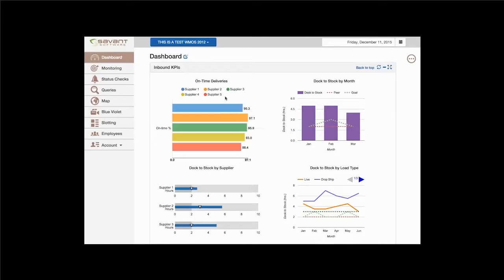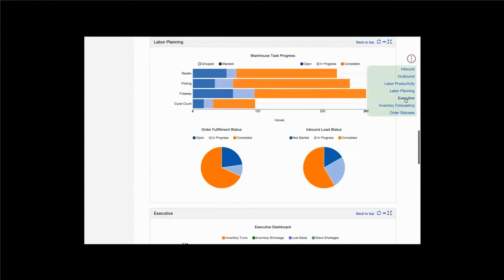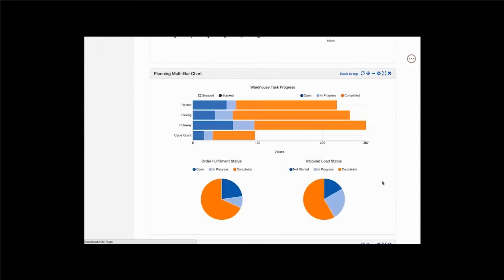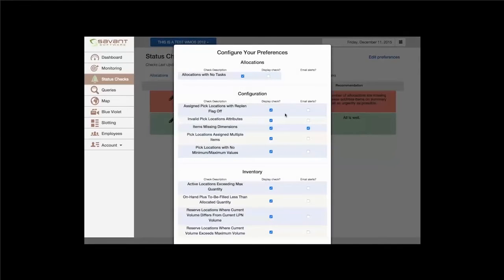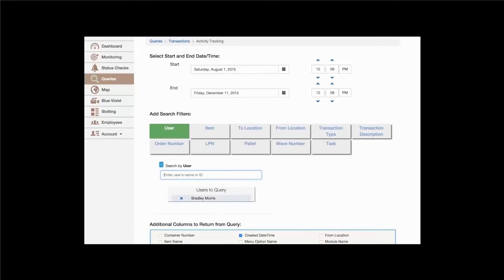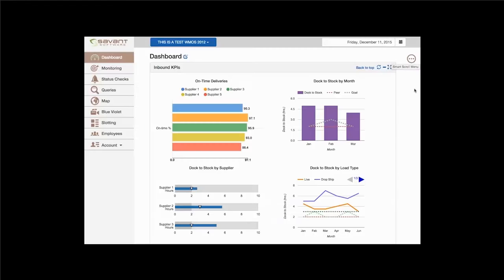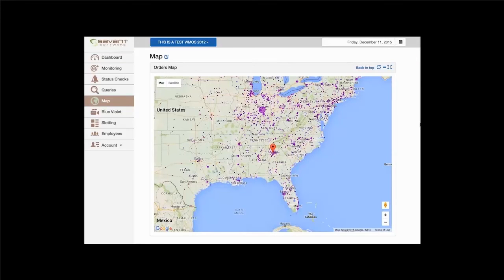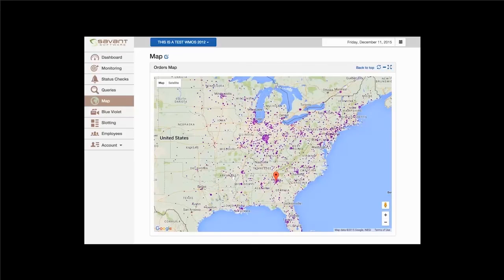Savant Business Intelligence Overview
An overview of Savant Software's Business Intelligence module.